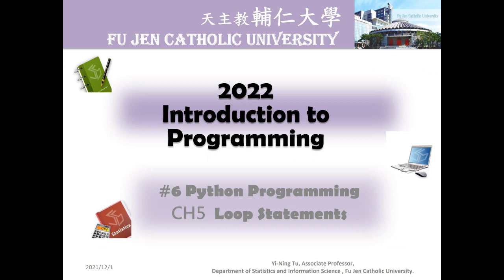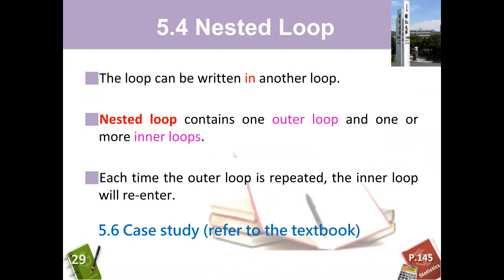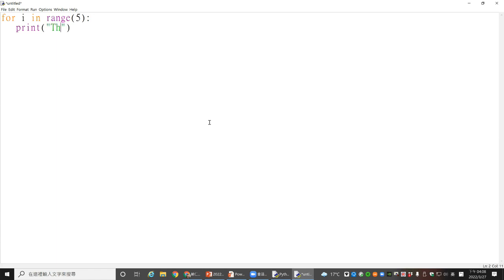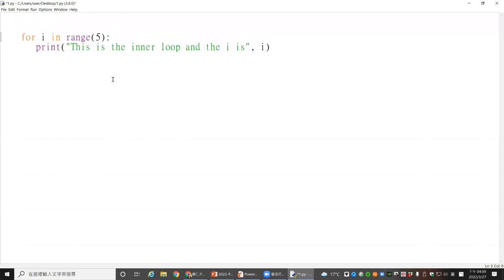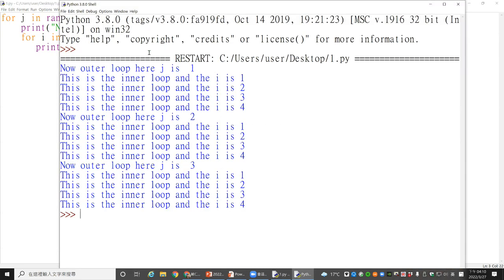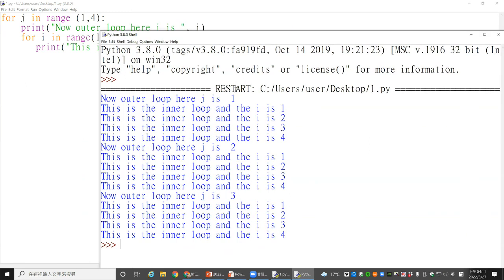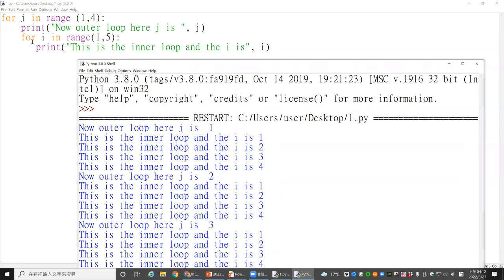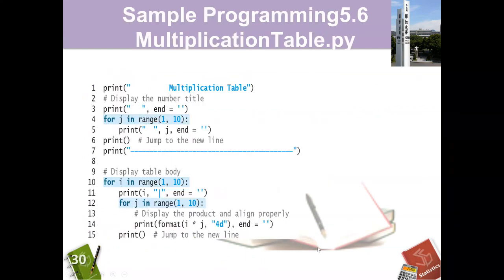4-1 Nested loop and multiplication table nested loop